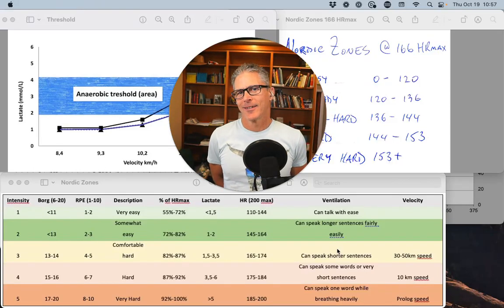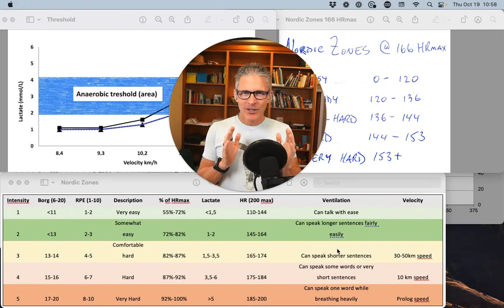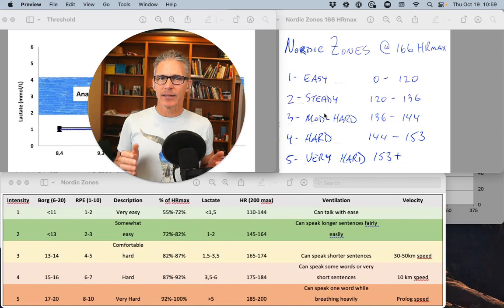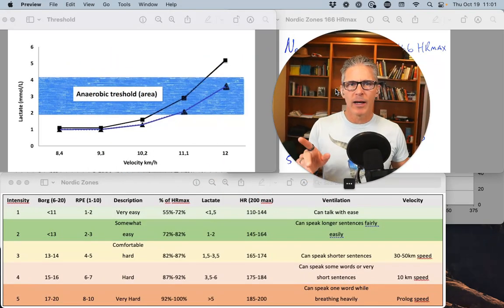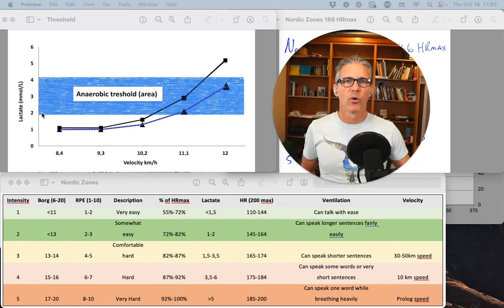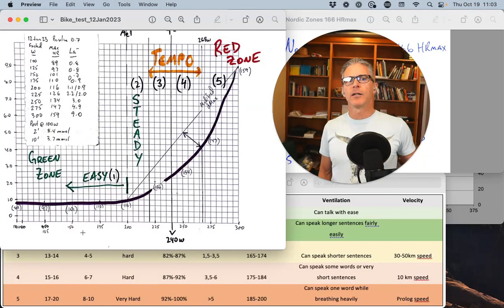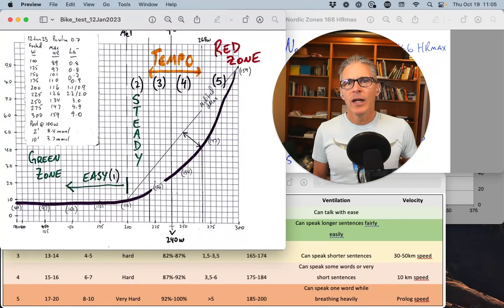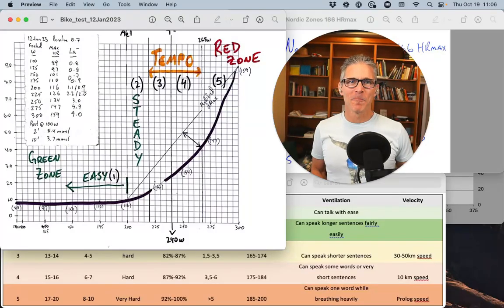Determining Zone 3 & 4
A simple, heart rate derived method for targeting Zone 3 & 4 training and a detailed explanation for athletes with access to lactate testing.